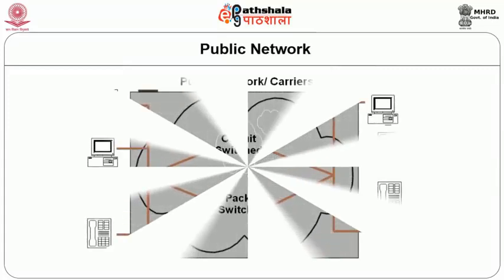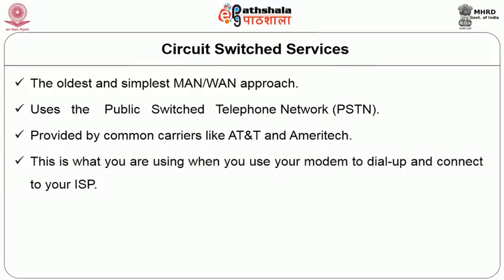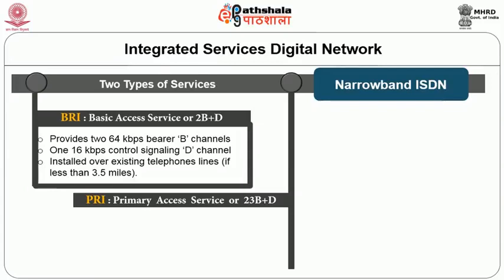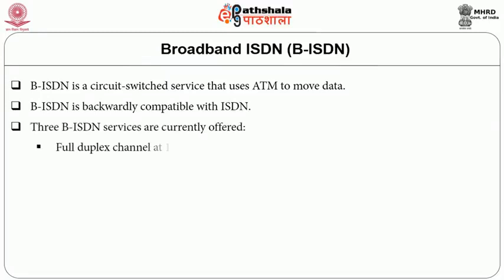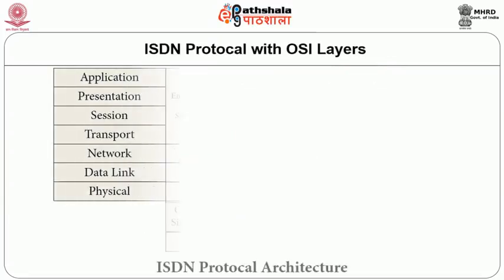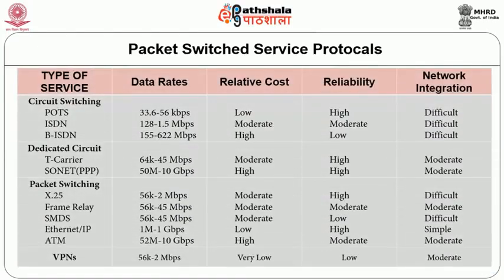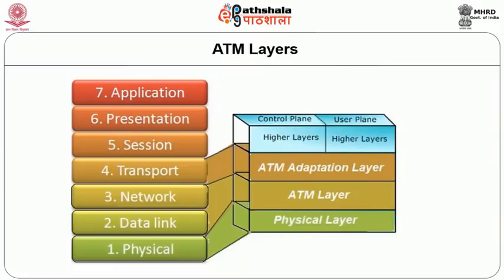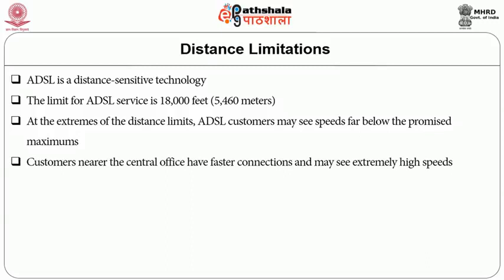Data Networks ISDN, DSL, ATM, etc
Paper: Information communication technology for libraries